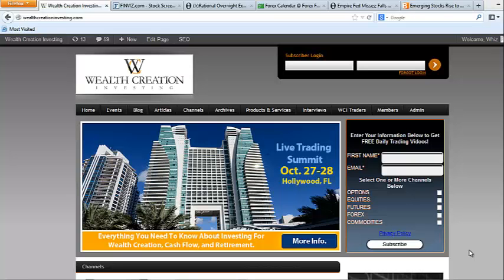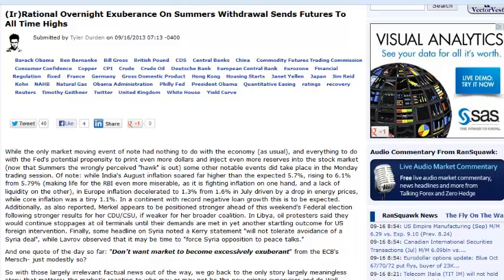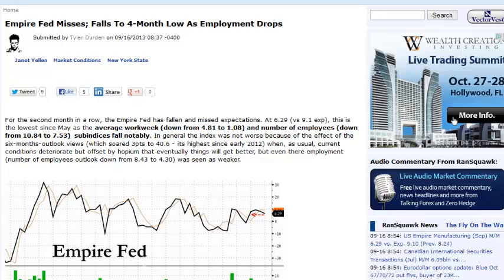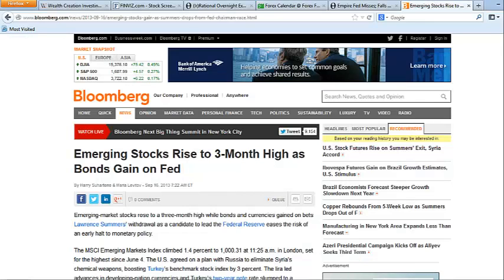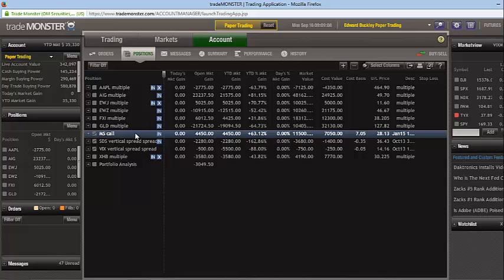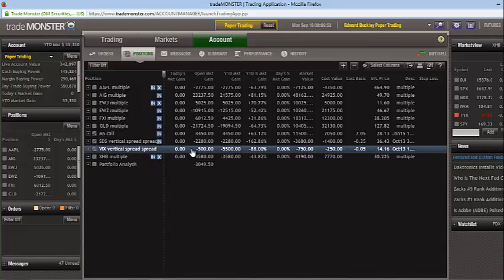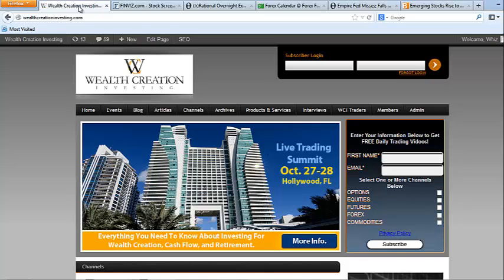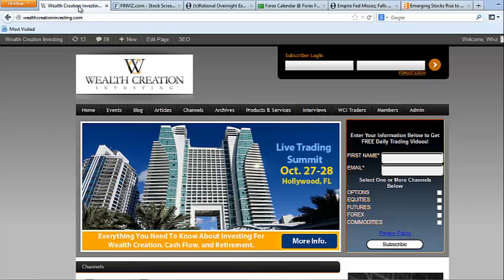[MMO] Summers Officially Over.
In today's Monday Market Outlook, I discuss today's massive 'risk-on-rally' -- as futures go through the roof with triple digit gains.
He also breaks down the (ir)ational exuberance in the market now that Larry Summers has withdrawn his name from the race for Fed chairman.
The market saw him as a potential hawk.